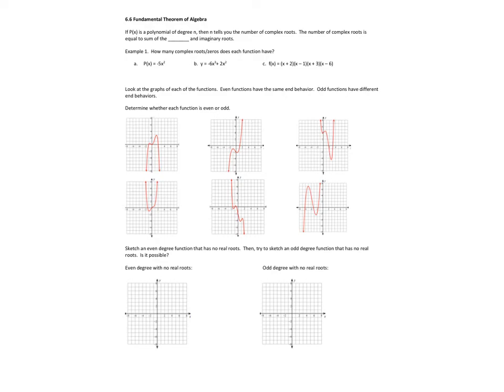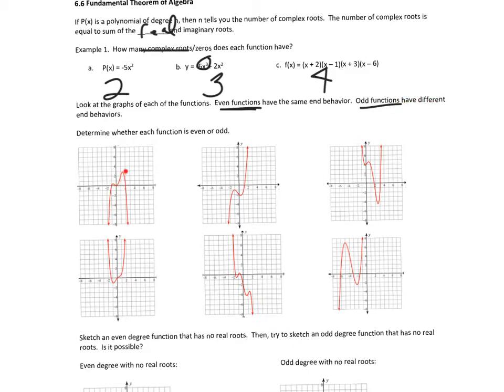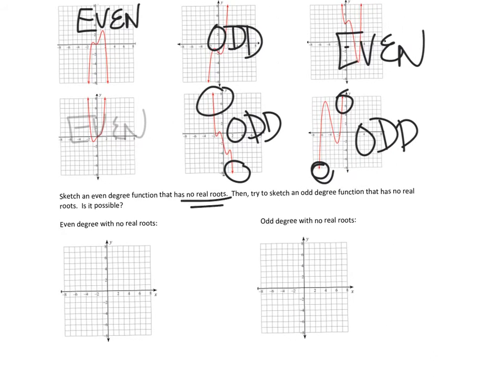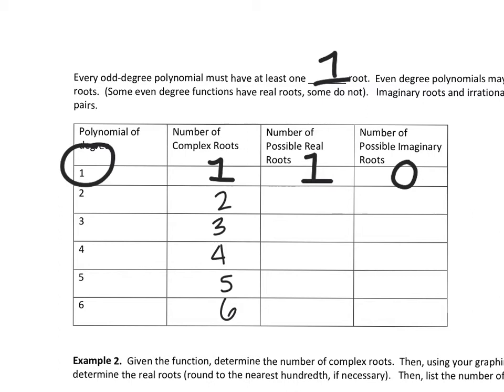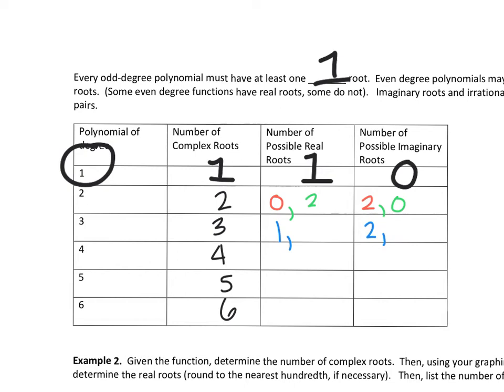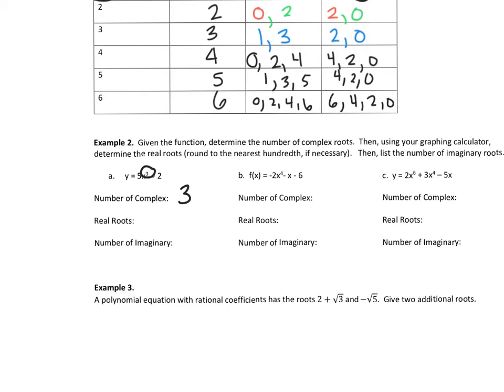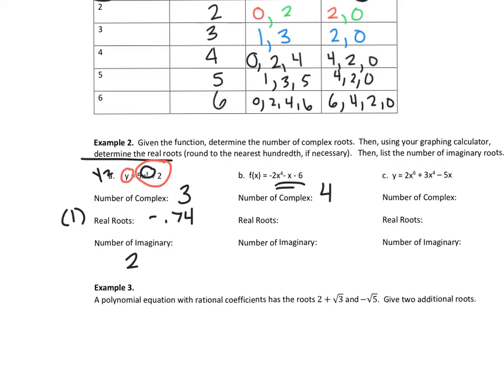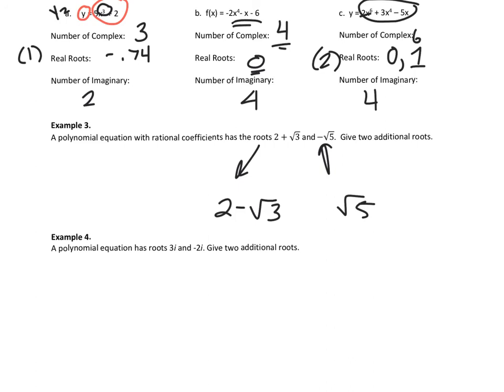Concepts of Algebra 2 Chapter 6 Notes 6.6